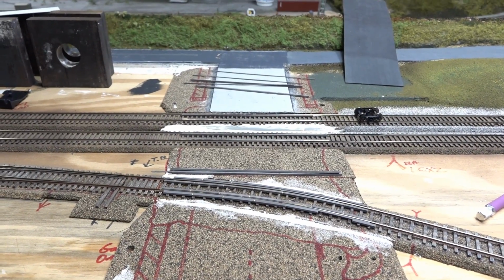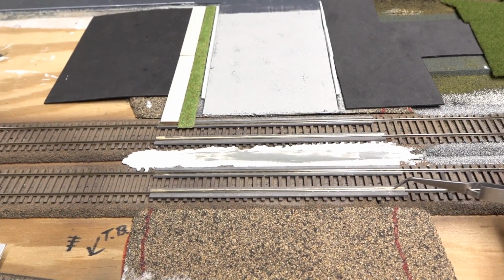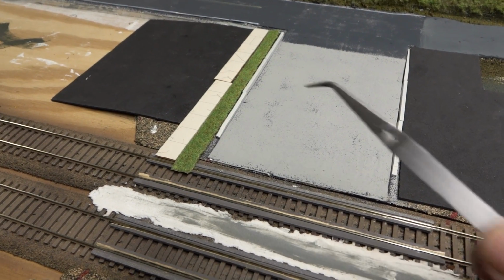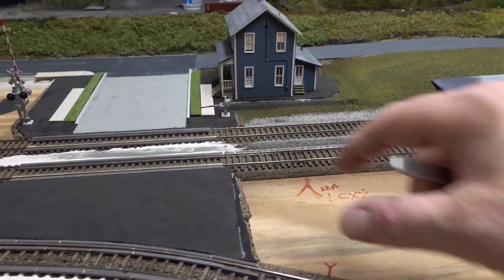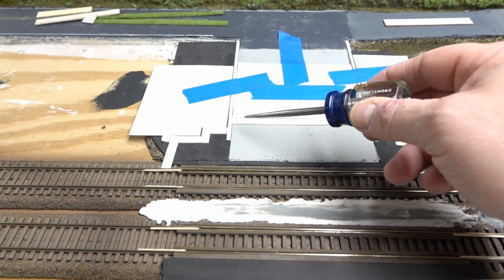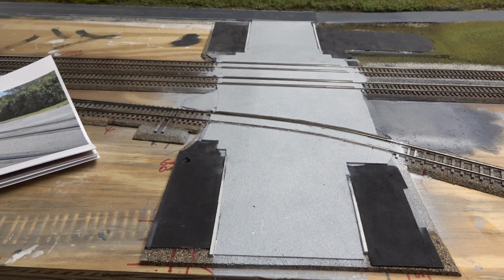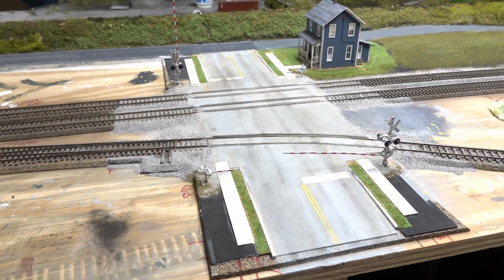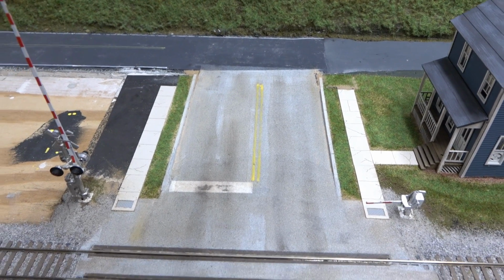MRUV 98: RR Crossing Gates Install - Part 2, Road Crossing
In Part 2 (of a 3 part series...) we show the completion of the road crossing itself. This took a bit more planning and time than expected, so it is a separate part of the series.

After some initial frustration, the road and sidewalk details were figured out and the area was leveled so everything matched correctly. The wooden timbers were installed on both sides of the rails. Curbs were installed, the road was "paved" over the crossing and blended into the existing road. Then the sidewalks, grass strips, lawn for the house and the house itself were placed. Finally the crossing gates were installed and a small area of scenery completed around the gates.

With the gates now installed at the proper level and wired in, the next step is to install the mechanical linkage to drive the gates. This, along with the set up of the PGCC card, will be covered in the third and final segment of this series.